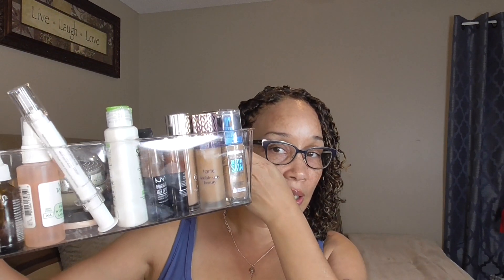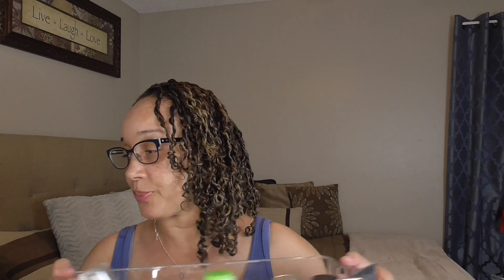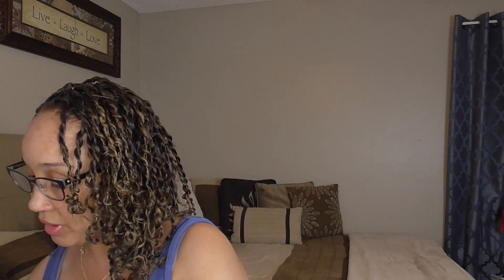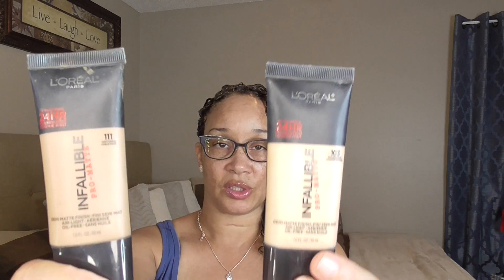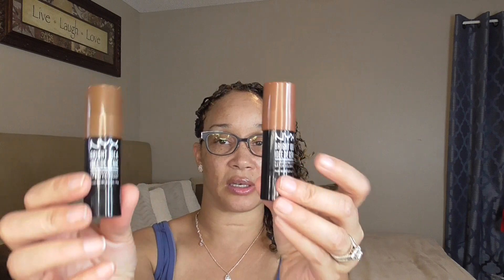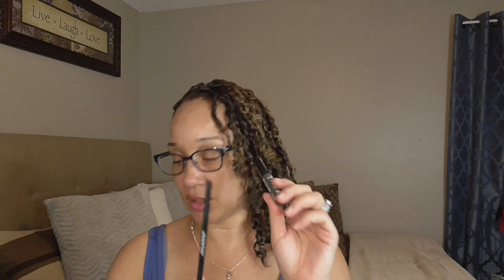Shop My Stash | Makeup Basket | July 2021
Having a Sunday Funday shopping my stash! I hope you all enjoy!!! :)

Thank you so much for stopping by my channel. Please check out other content on my channel as well. :)